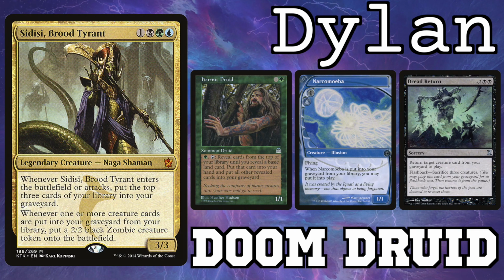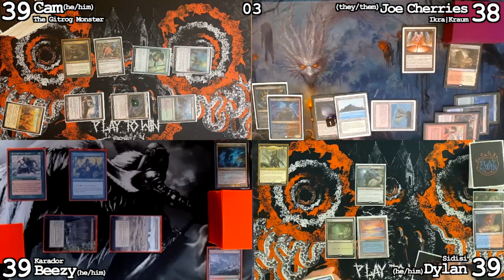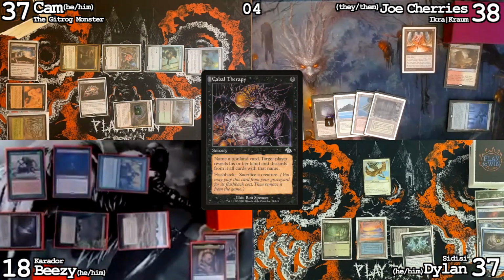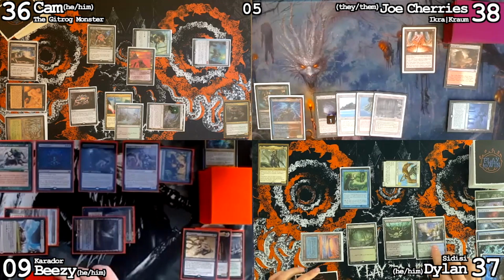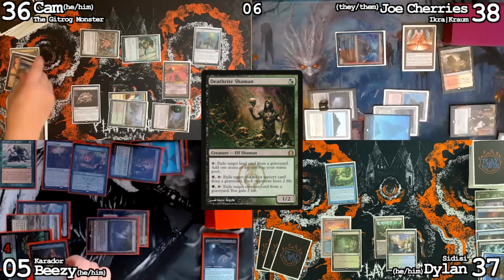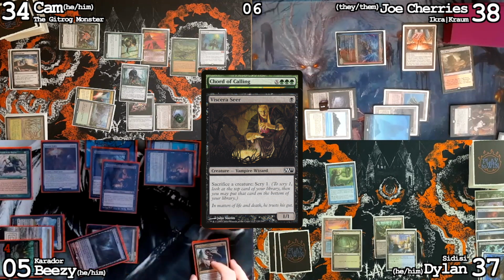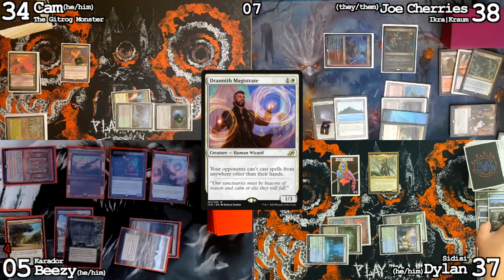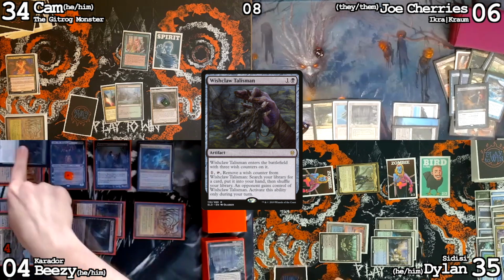THE NITPICKING NERDS vs PLAY TO WIN GAME 2 - THE GITROG MONSTER vs SIDSI vs IKRA|KRAUM vs KARADOR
This week we're joined, once again, by Beezy and Joe Cheries of the Nitpicking Nerds to play some scary commanders!